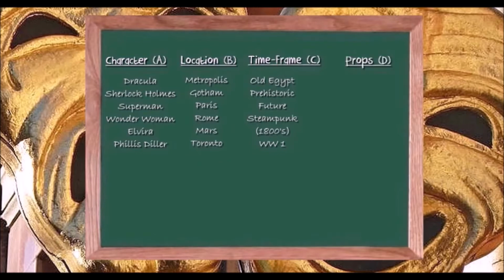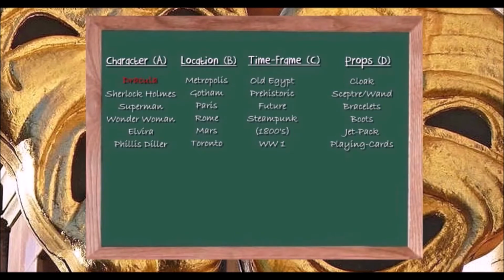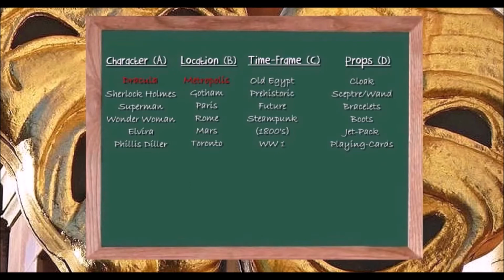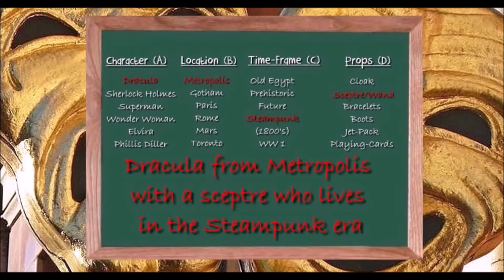METAPHYSICS, MYSTICISM, AND PERFORMANCE MAGIC-Part 5: Creating Your Character